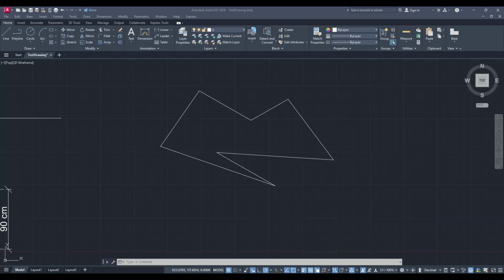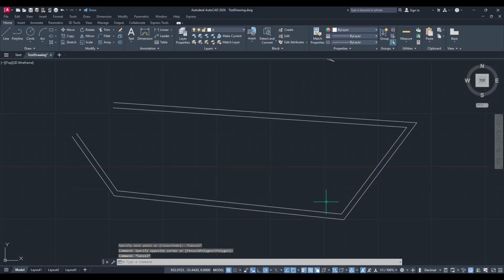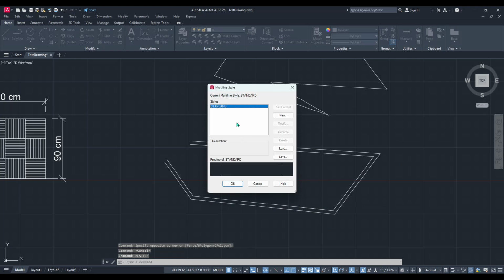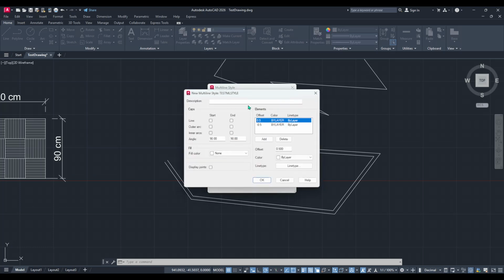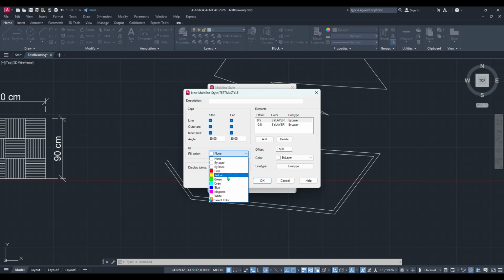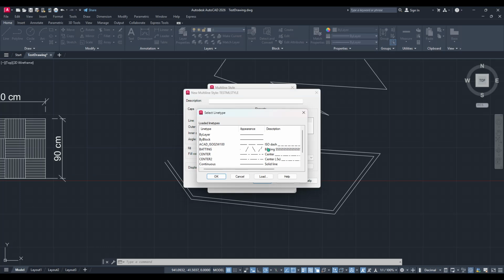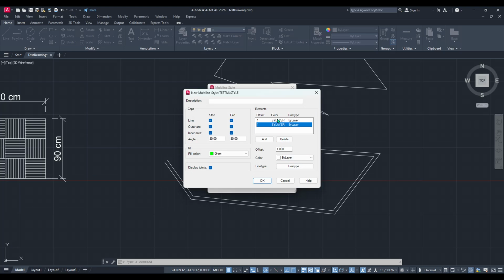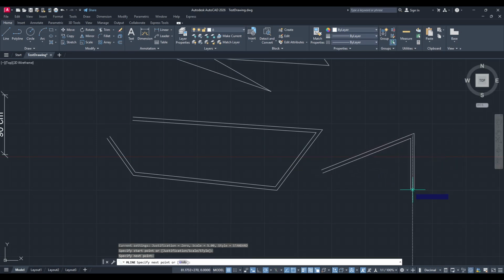How to Create or Modify Multiline Styles in AutoCAD (2026 Updated)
Here’s how to create or modify multiline styles in AutoCAD step by step.

In this quick tutorial, you’ll learn how to define new multiline styles, adjust offsets, and customise line properties inside AutoCAD. This guide walks you through the exact process in a simple and beginner-friendly way so you can create consistent multiline elements like walls or parallel lines in your drawings.

how to create multiline styles in autocad, autocad multiline style tutorial, autocad modify multiline styles guide, autocad mline style tutorial, autocad parallel lines style guide, autocad tutorial for beginners, autocad 2026 updated tutorial, cad software tutorial, engineering drawing autocad tutorial, autocad drafting tutorial, autocad multiline tools guide, autocad mline workflow